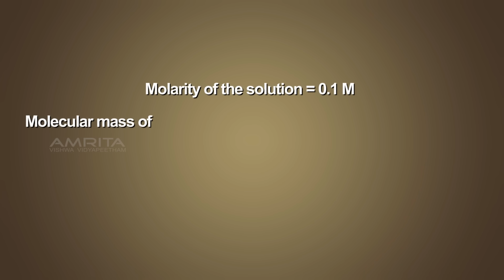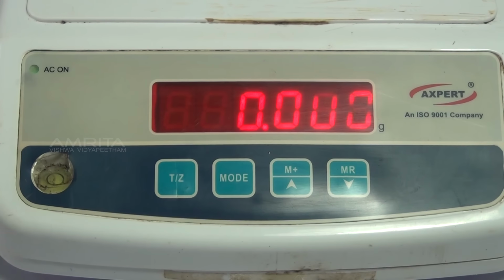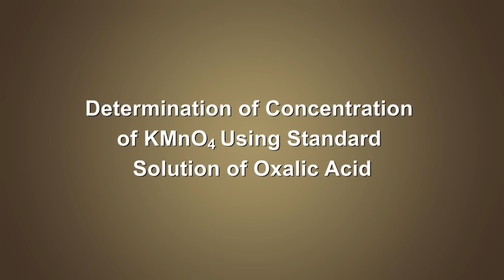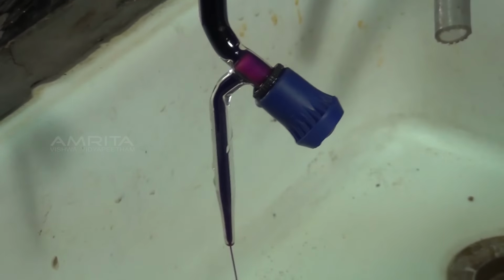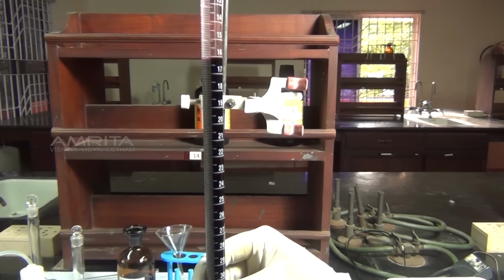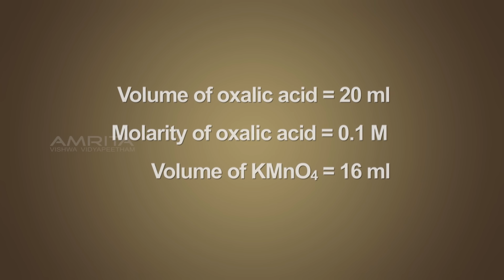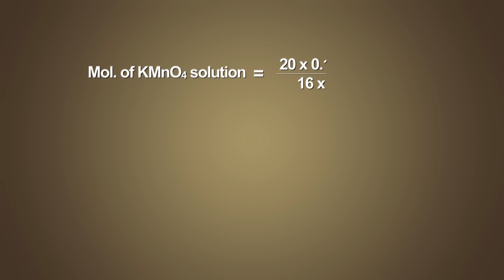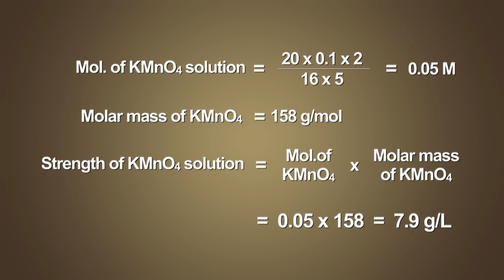Determination of Concentration of KMnO4 Solution Using Oxalic Acid - MeitY OLabs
▶ Online Labs for School lab Experiments (Olabs)

Developed by CDAC Mumbai & Amrita University under research grant from Department of IT, Government of India

Determination of Concentration of KMnO4 Solution Using Oxalic Acid :-
The oxidation and reduction reactions in aqueous solutions involve the transfer of electrons from one species to another. In the oxidation of a substance electron(s) is (are) transferred from the species and in reduction, electron(s) is (are) gained by the species. Oxidation and reduction reactions occur simultaneously. A reaction, which involves simultaneous oxidation and reduction, is called a redox reaction. The titrations involving redox reaction are called redox titrations. In Redox titrations involving potassium permanganate, it acts as a powerful oxidising agent.

This video explains how to determine the strength of potassium permanganate solution by titrating it against a standard solution of Oxalic acid.